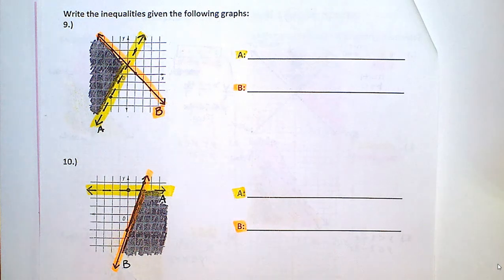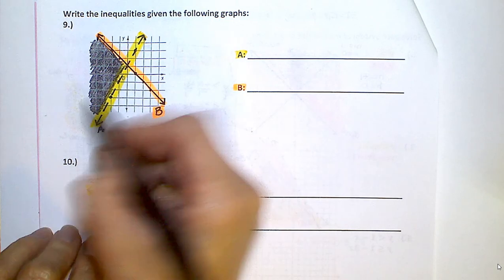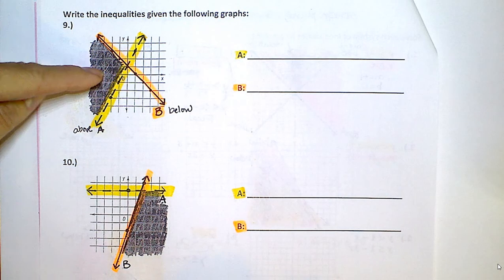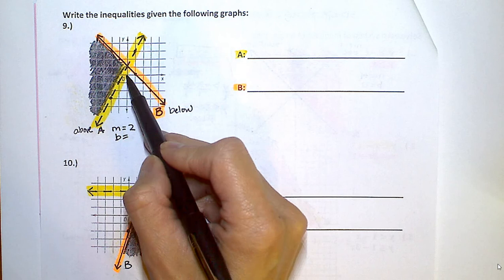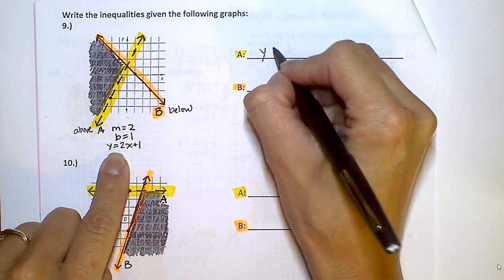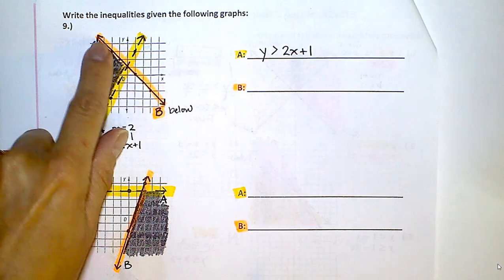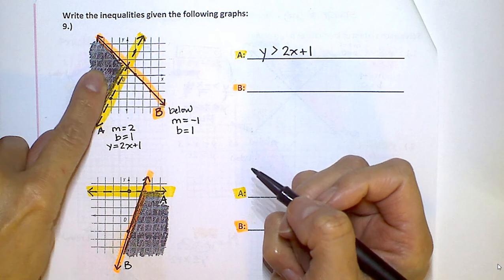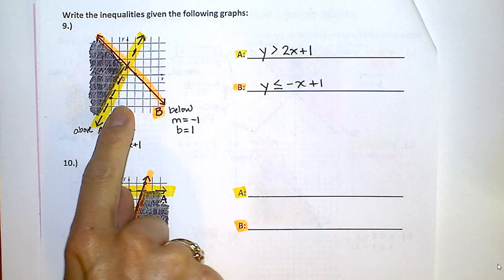Algebra 5D Part2 Example9